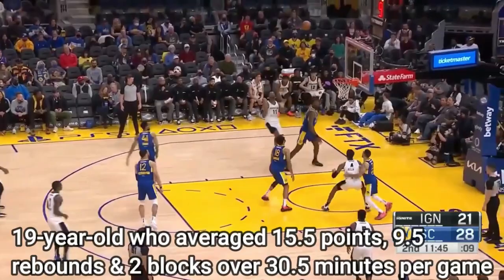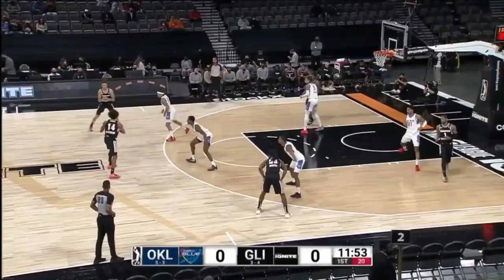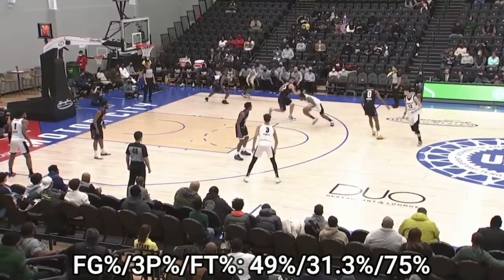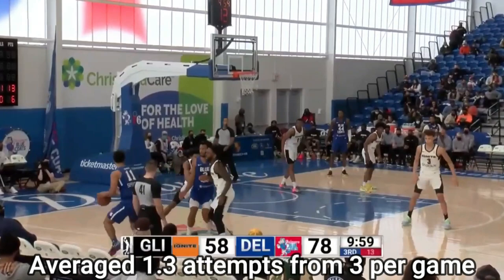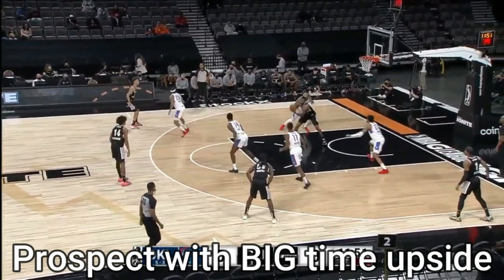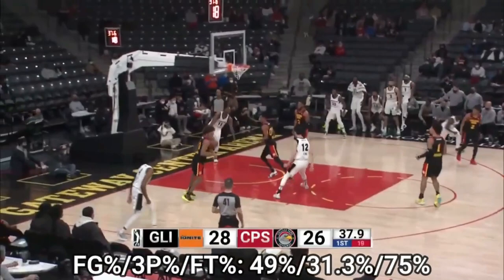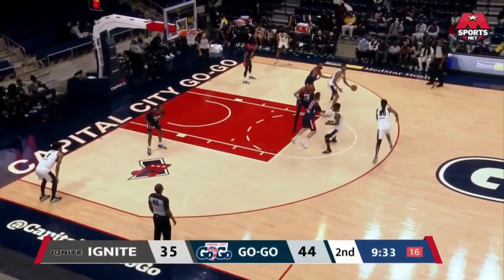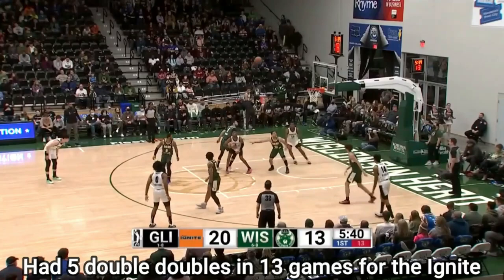Get to know Michael Foster Jr. I Scouting Report and Film Analysis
Who is Michael Foster Jr.? The latest undrafted free agent for the Sixers provides above the rim athleticism with very good size. Here are his strengths, weaknesses and overall fit with Joel Embiid and the Philadelphia 76ers!